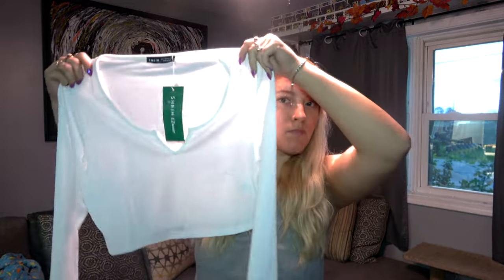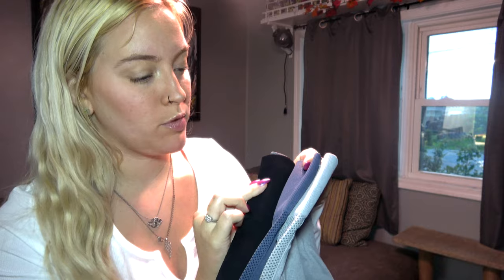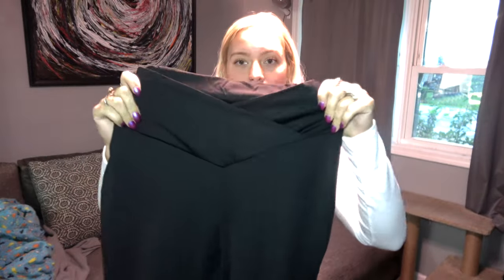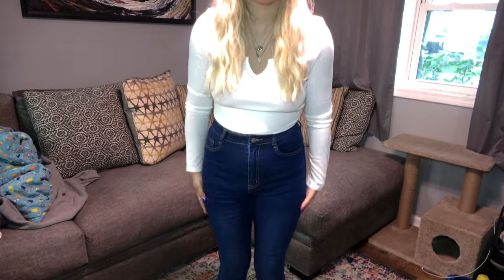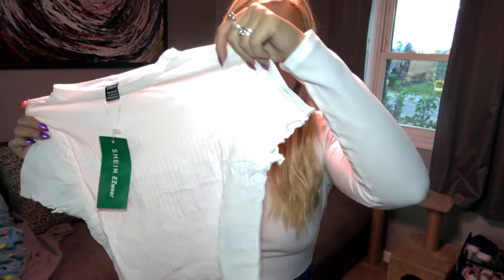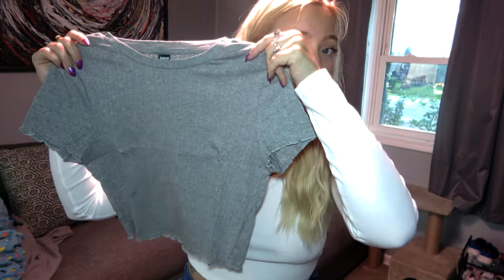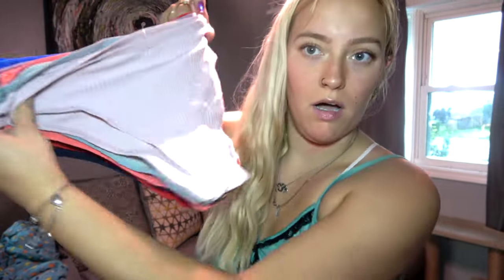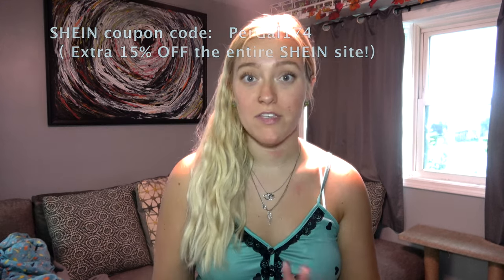Shein Try on Haul || Mom Bod || September 2023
Amazon Must Haves
My Workbook I made for kids
My wishlist